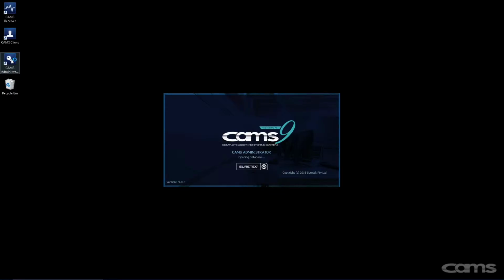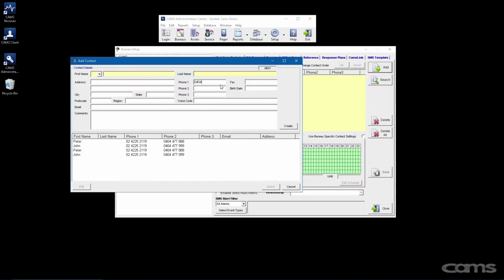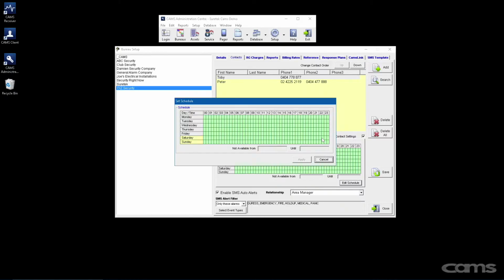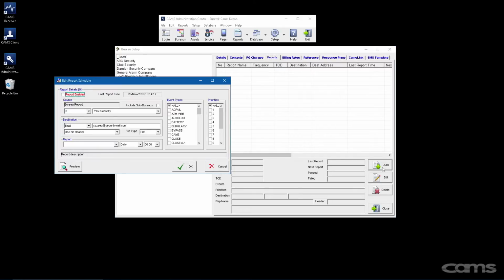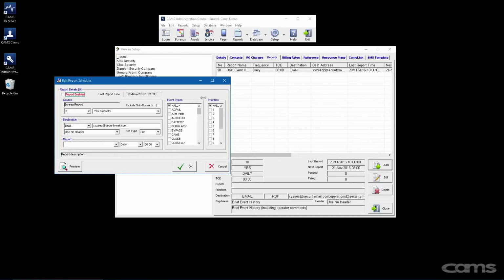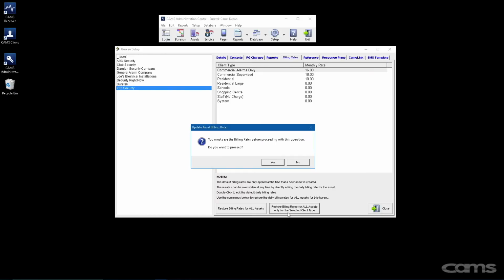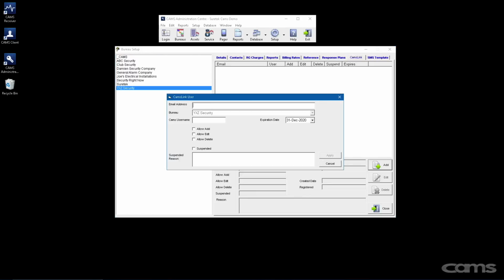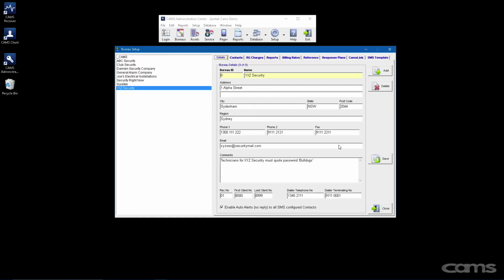CAMS: Adding Bureaus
Learn how to enter bureaus into CAMS - contacts, billing, reports, scheduling, notifications

CAMS is an alarm monitoring software solution with a unique video monitoring module that is compatible with all brands of IP cameras. The CAMS system can be implemented into a control room of any size.

ADSW to CAMS migration
Our ADSW to CAMS migration tool makes it a snap for ADSW control rooms to upgrade to CAMS.